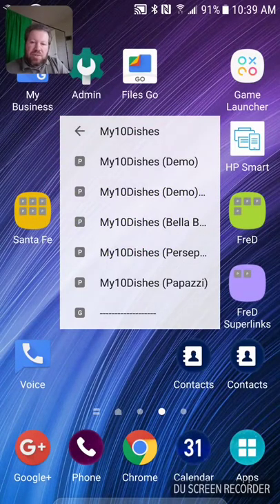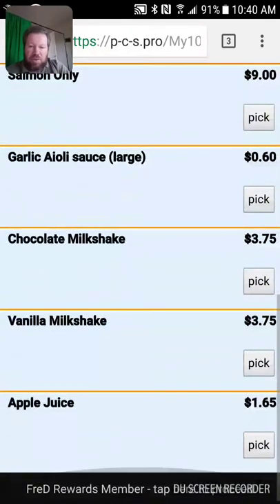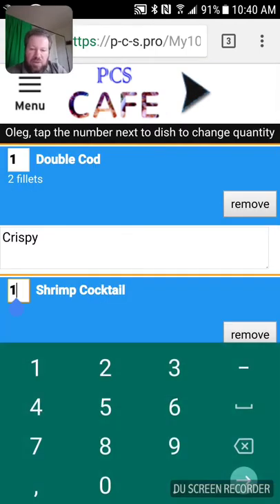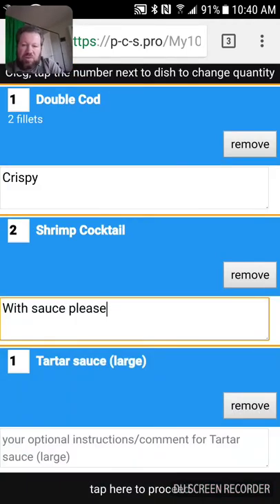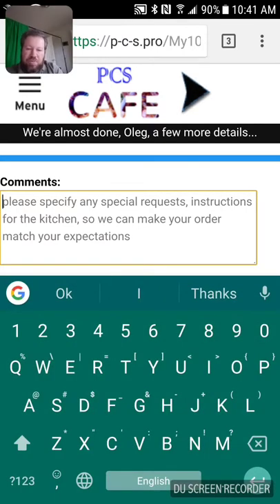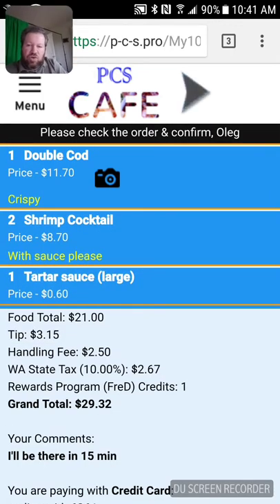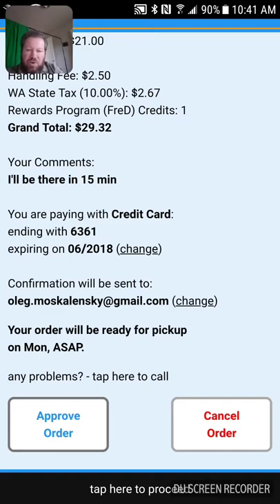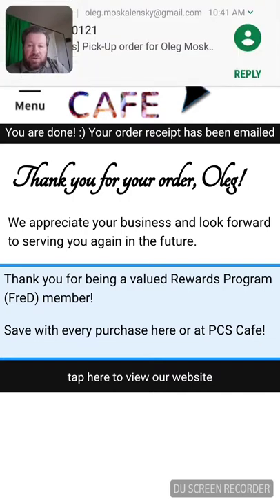How to bring Mobile Ordering & Customer Loyalty to Your Restaurant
This short video is a real-time demo showing precisely how My10Dishes works. Mobile ordering has never been this simple. A customer doesn't need to download/install any apps, they simply use their mobile phone to scan a QR code or click on a bookmark and they can instantly order dishes from their favorite restaurants.

My10Dishes is totally branded to the restaurant and highly customized to each customer.  Customers can select their preferred 10 dishes, at any time.  Customers only need to enter their personal info once and then My10Dishes will automatically recognize them and make the ordering process very simple.

And to make simple even simpler - there's the PRONTO mode, which allows to reorder the last order with just 2 clicks!

My10Dishes is very affordable and all you'll need to implement it in your restaurant is get the right QR code from PCS - we take care of all the complexities and automate your operations, empower your customers, and enable you to become far more efficient & effective, by saving time, making the process more efficient, saving on labor costs and enhancing the customer experience, all with a simple scan of a QR code.

Contact PCS today, at , and let us show you just how easy it is to implement Mobile Ordering, as well as built-in Customer Loyalty.  No long term commitment - you can cancel at any time, so you really have nothing to lose and so much to gain!